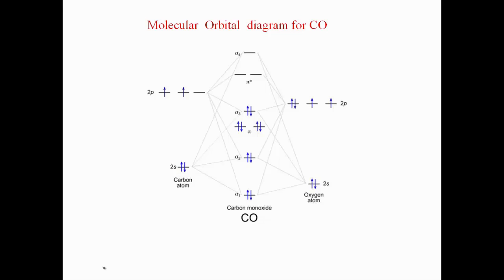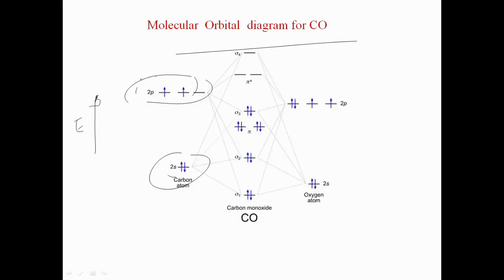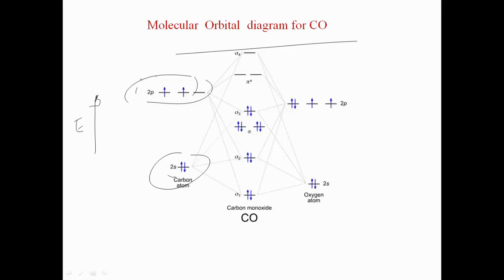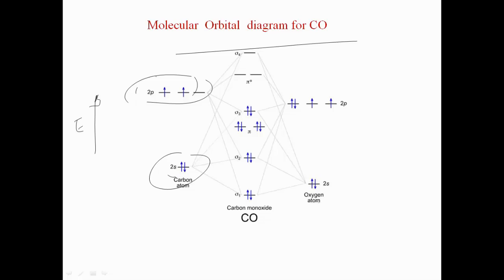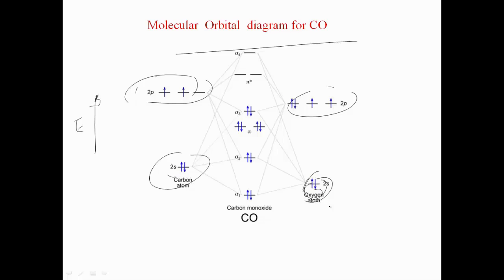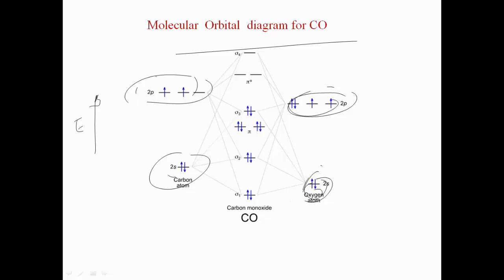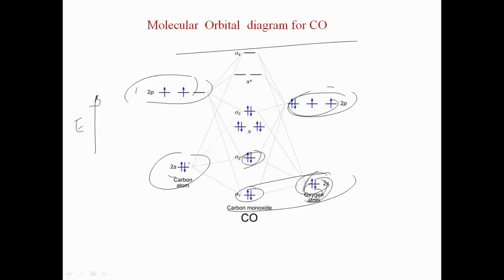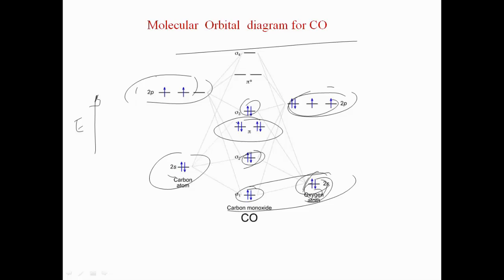Molecular Orbital diagram for CO - Introduction to Molecular Spectroscopy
The course introduces the three key spectroscopic methods used by chemists and biochemists to analyse the molecular and electronic structure of atoms and molecules. These are UV/Visible , Infra-red (IR) and Nuclear Magnetic Resonance (NMR) spectroscopies. The content is presented using short focussed and interactive screencast presentations accompanied by formative quizzes to probe understanding of the key concepts presented. Numerous exercises are provided to facilitate mastery of each topic. A unique virtual spectroscopic laboratory is made available to enable students to measure and analyse spectra online. Assessment is via summative quizzes completed during the course period.

I would like to thank the instructor Patrick J O'Malley, D.Sc for the very high energetic and interesting online lecture. Really, it enriched my knowledge of Molecular Spectroscopy,UV and IR topic was nicely explained. It was a nice experience to join the Course . NMR topic was very good . If another course solely for NMR can be made then it will be nice.
In this first week  we introduce the electromagnetic spectrum and the origin of transitions giving rise to ultraviolet and visible (UV/Vis) spectra. You will learn that electronic transitions are caused by absorption of radiation in the UV/Vis region of the electromagnetic spectrum. The reason for the wavelength and intensity of bands will be described and the colour origin of certain compounds will be discussed. You will also be shown how UV/Vis spectroscopy is performed and you will be able to run and analyse your own spectra. As the final activity in this module you are given a link to view how to obtain a  UV/Visible spectrum in the laboratory. Good luck, try and participate in the discussion forums to enhance your learning and don't forget to complete the end of week laboratory quiz which contributes to your final mark.